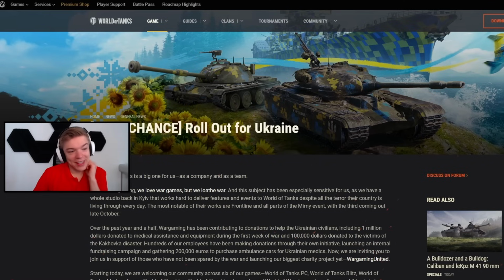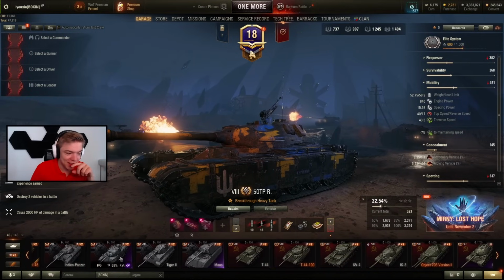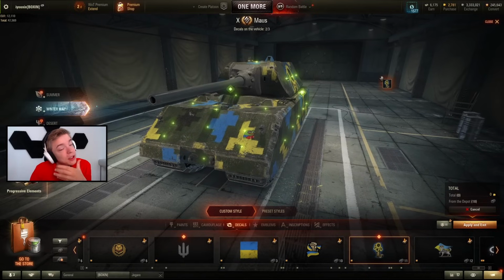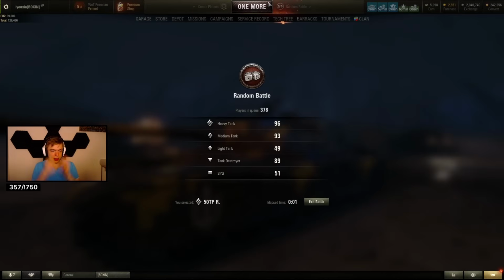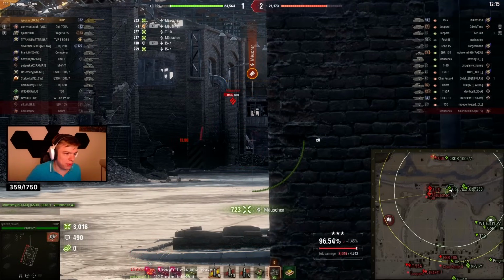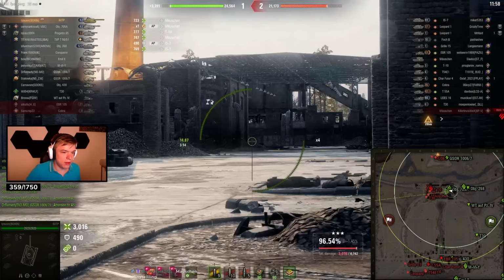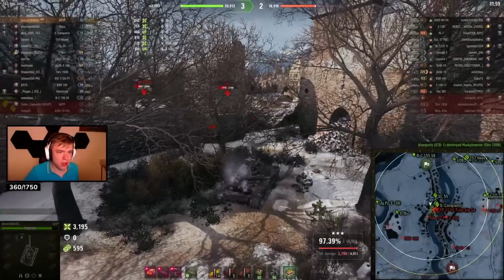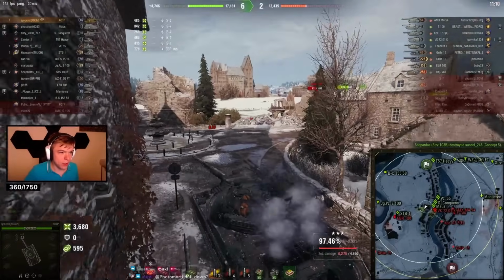50TP Resilient is GREAT and Helps Ukraine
50TP Resilient | World of Tanks | WoT

0:00 - Intro
2:14 - 50TP Resilient: Fisherman's Bay
9:19 - 50TP Resilient: Serene Coast
17:43 - 60TP: Studzianki
26:09 - 60TP: Abbey
29:42 - 60TP: Erlenberg